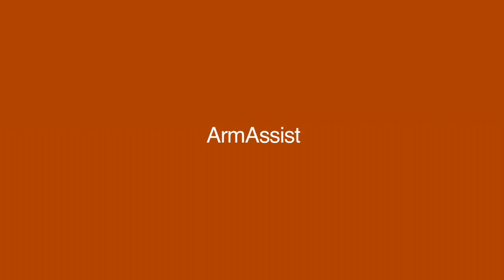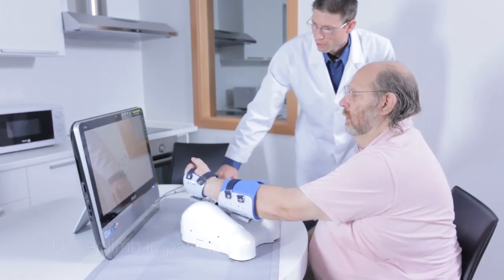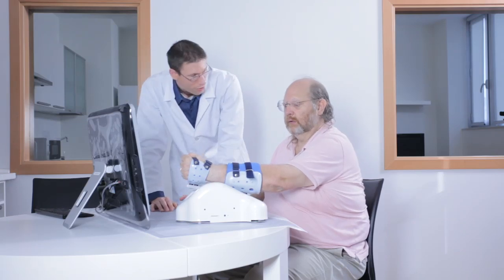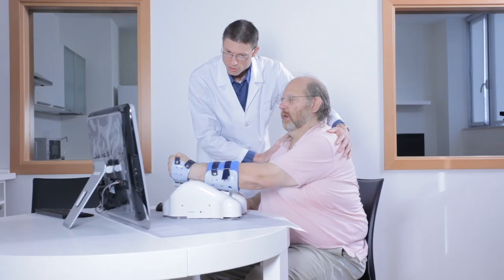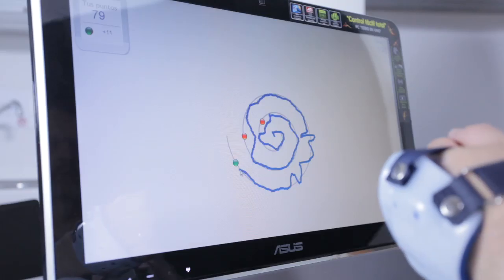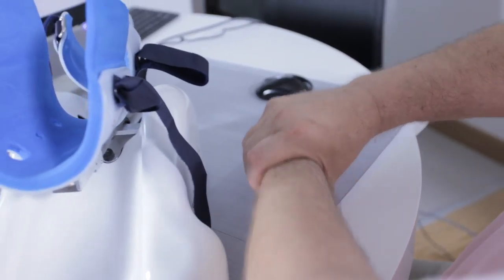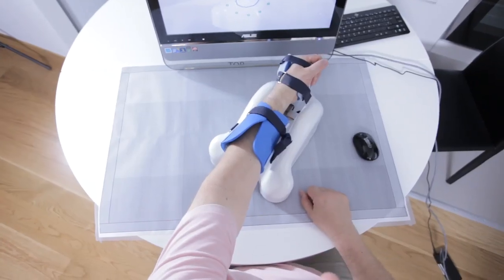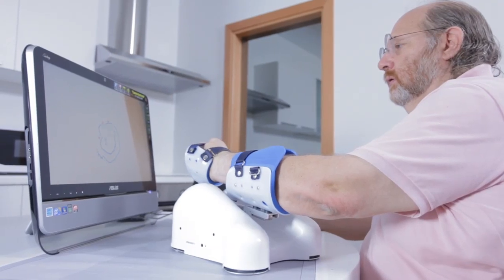Assistive robot for patients suffering from stroke (English)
ArmAssist is an assistive robot for the rehabilitation of neuromuscular impairments in the upper extremities. The ArmAssist solution allows training in game and virtual environments with quantitative measures of user interactions. This is the only in-home device that measures the amount of vertical interaction forces between the user and device.